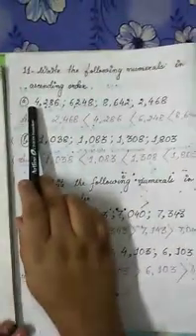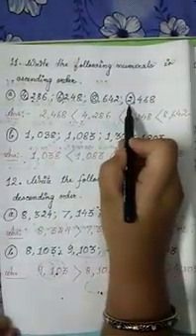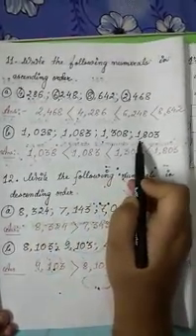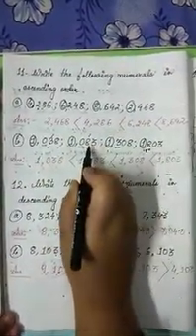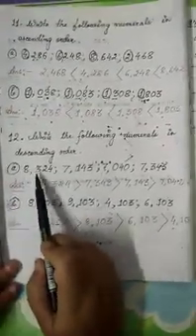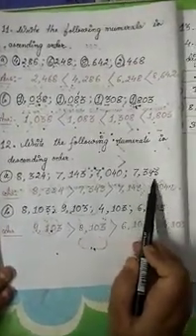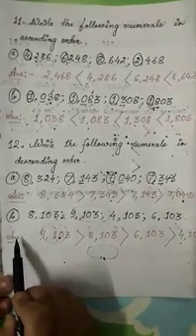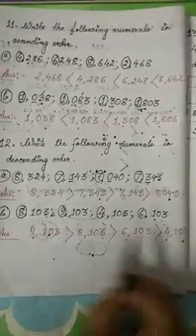Class IV Mathematics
CHAPTER 1 (Part IV)